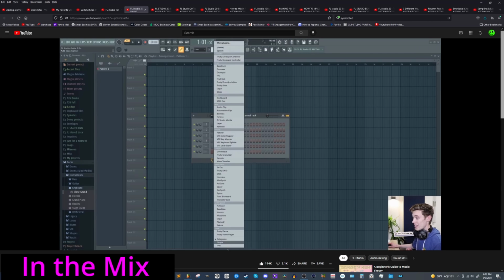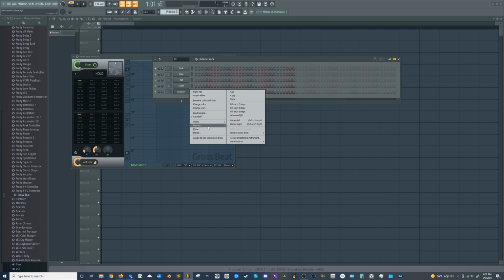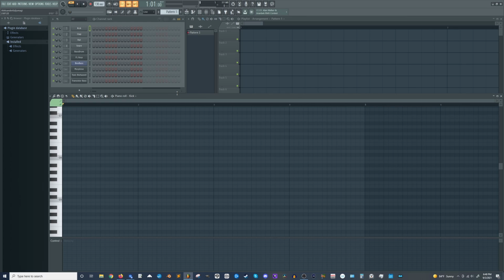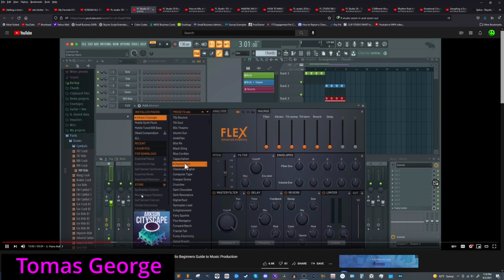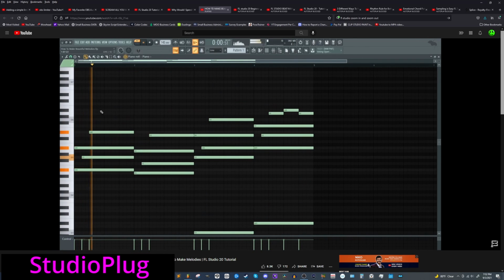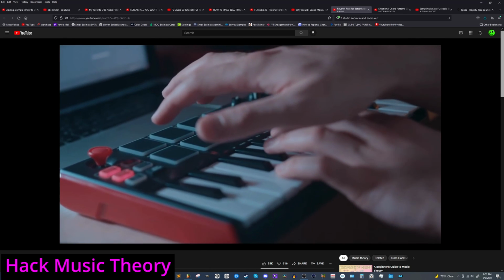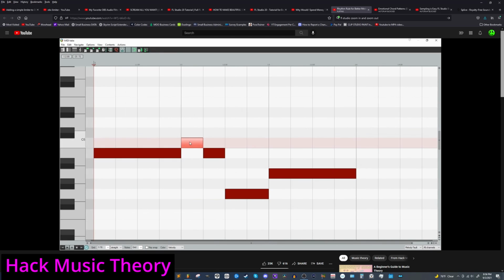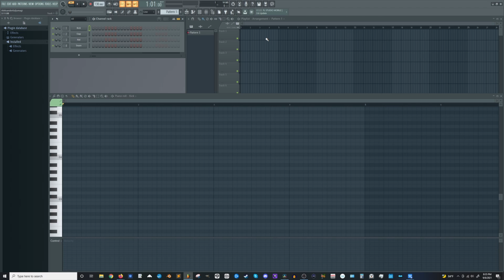Leitmotif Challenge Progress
As it turns out, there isn't much to making a song with this method, so this is really the only progress video I need to make. I might make more than 4 BGMs with my extra spare time...or maybe I won't, depends how I feel.

YOUTUBERS IN THIS VIDEO!
(Last guy's not on here, but he's worth checking out since I watched his videos after making this one)

All  background music and sound effects come from Freesound.org and are under creative commons licenses. Freesound creators include:
sub-d
anechorix
theoteravainen
mvrasseli
migfus20